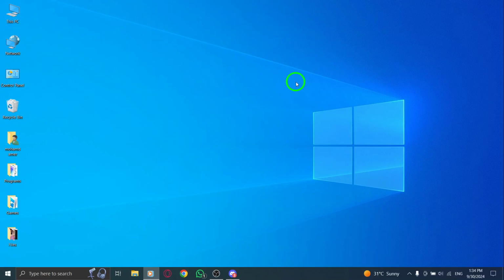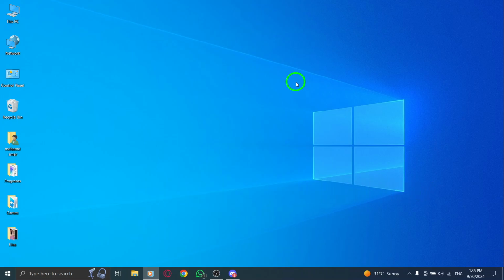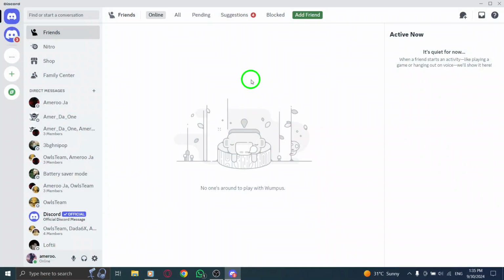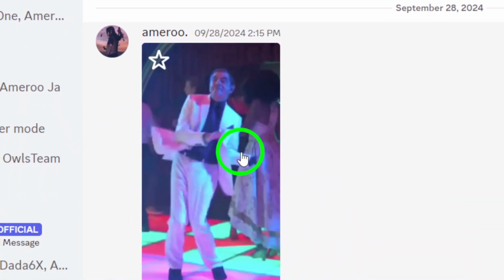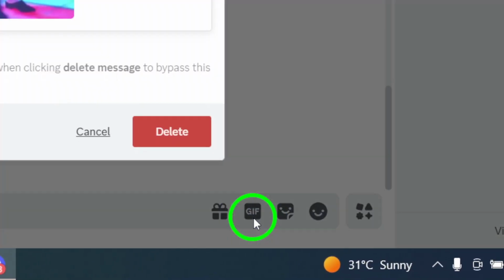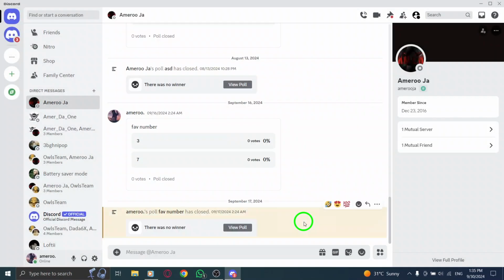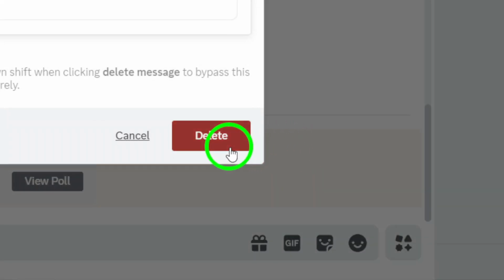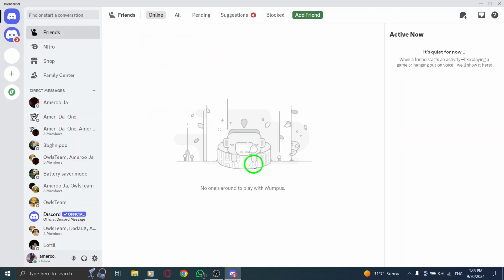How to Delete Multiple Messages On Discord On PC (New Update)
Learn how to delete multiple messages on Discord using the latest update. If your chat is cluttered with old messages and you want to clean it up, this quick guide will show you how to efficiently remove unwanted messages.
Steps:

Hover over the message to click on the three dots that appear in the upper-right corner
Select "Delete Message"
Confirm your decision by clicking "Delete" again in the pop-up
Redo the same steps for the other messages

Now you can easily manage your messages on Discord.
Chapters:
00:00 Intro
00:12 Soultion
01:05 Outro